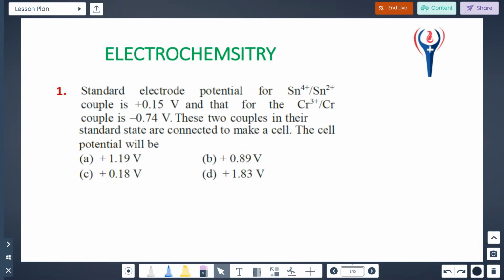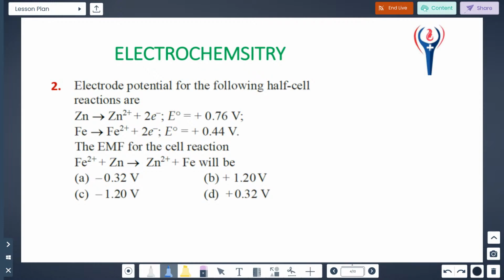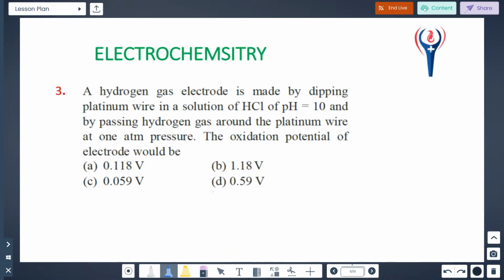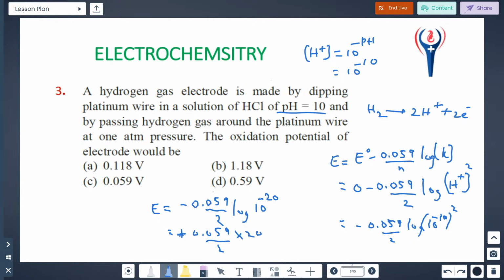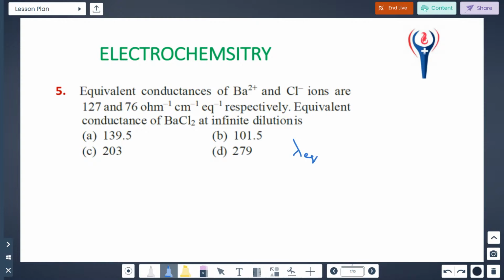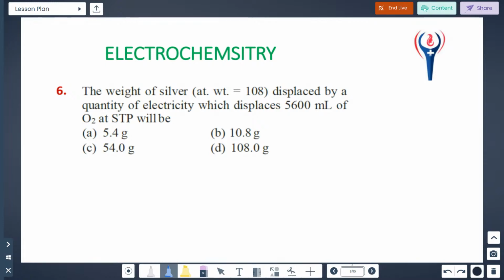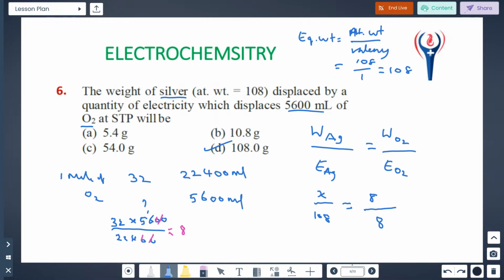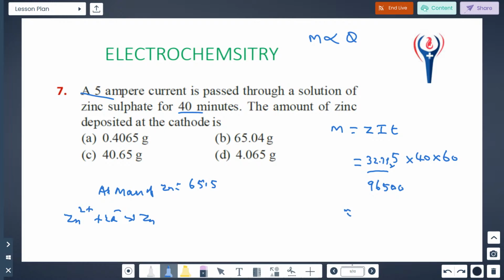NEET 2023_FUTURE_DOCTORS_NEET_ACADEMY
NEET - CHEMISTRY
CHAPTER - ELECTROCHEMISTRY
PROBLEM AND SOLUTION LIVE SESSION